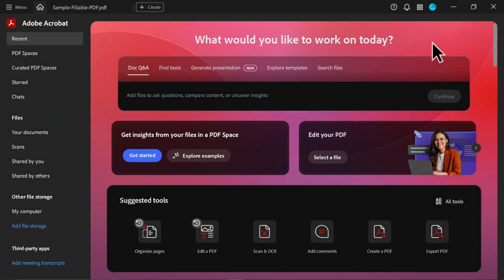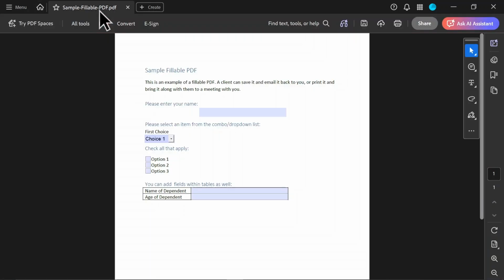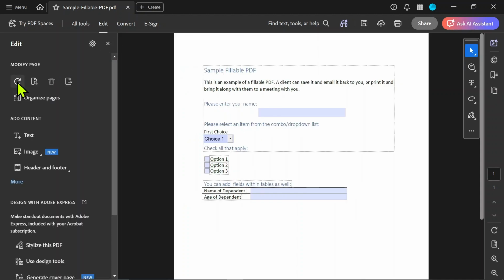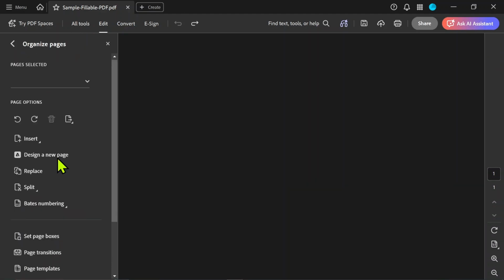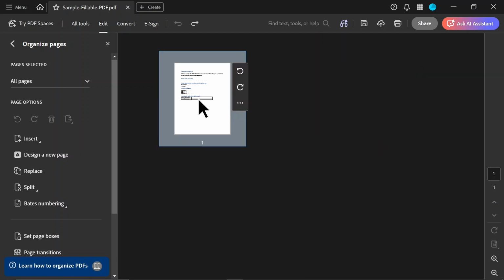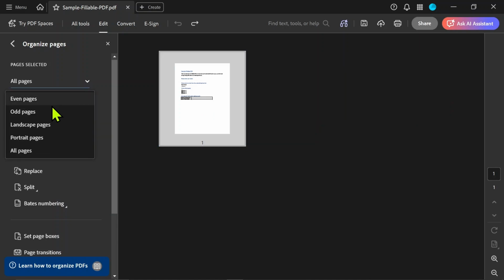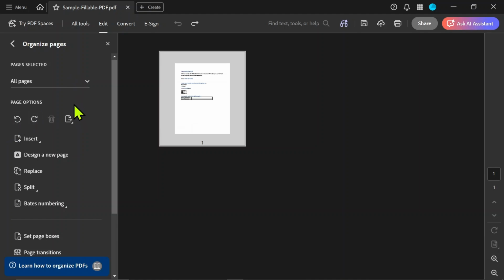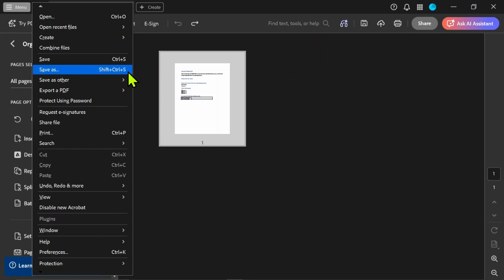Como alterar a orientação da página no Adobe Acrobat [Guia completo de 2026]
Neste vídeo, mostrarei como alterar a orientação da página no Adobe Acrobat para corrigir documentos de cabeça para baixo ou de lado. Você aprenderá a diferença entre girar temporariamente a visualização para facilitar a leitura e salvar permanentemente o novo layout da página no seu PDF.

Este tutorial sobre orientação de página abordará:
✅ A diferença entre girar a visualização da tela e alterar permanentemente a orientação da página
✅ Localizar e abrir o painel Organizar Páginas na interface mais recente do Acrobat
✅ Selecionar páginas individuais, várias páginas específicas ou um intervalo de páginas para modificar
✅ Girar as páginas no sentido horário ou anti-horário para alternar entre os modos retrato e paisagem
✅ Solucionar problemas de layout e reverter rotações acidentais de página
✅ Salvar a orientação atualizada corretamente usando Salvar ou Salvar como para proteger os arquivos originais

Ao final deste vídeo, você saberá como girar e salvar permanentemente a orientação correta da página em qualquer documento PDF.

✅ Se você está procurando como girar páginas de PDF permanentemente, alterar a orientação do documento de retrato para paisagem no Adobe Acrobat, colocar um PDF na horizontal na posição correta ou um tutorial de organização de páginas no Adobe Acrobat, este vídeo é para você.

💡 Dica: Se você só precisa ler um gráfico ou tabela rapidamente, sem alterar o documento para outras pessoas, use a opção "Girar Visualização" na barra de ferramentas superior em vez de modificar o layout permanente.